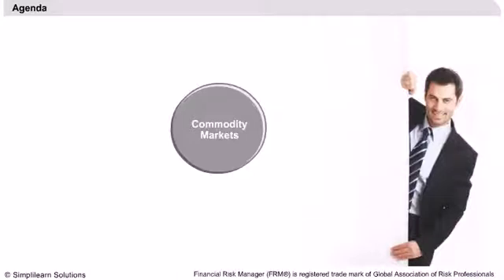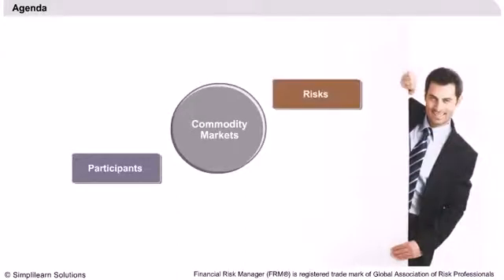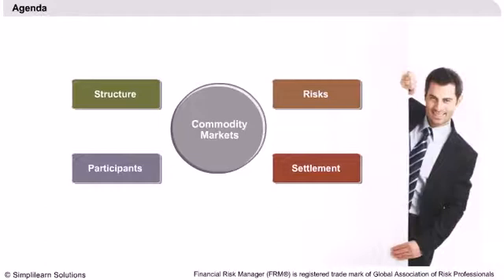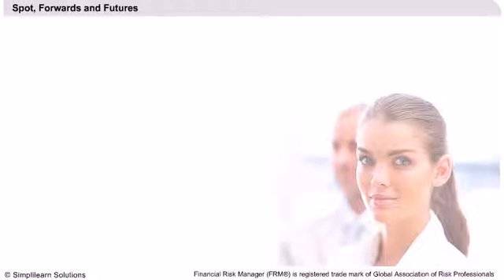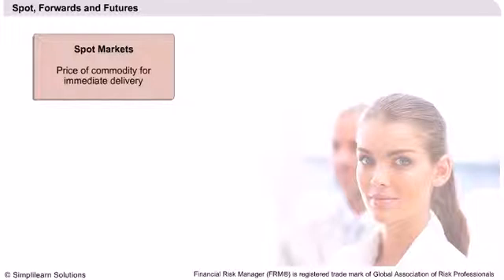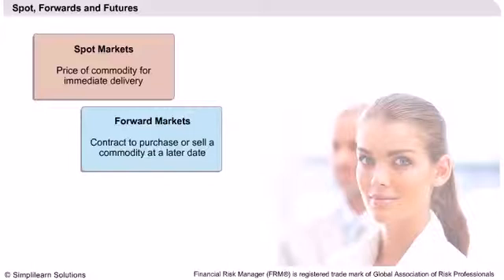What is Commodity Forward?| What is Commodity Future?| Financial Risk Manager | Simplilearn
This video explains the:
1.Commodity Forwards and Futures
2.Risks
3.Structure
4.Settlement and Participants